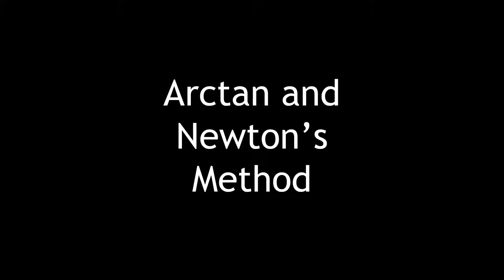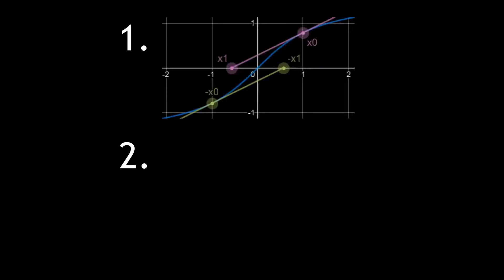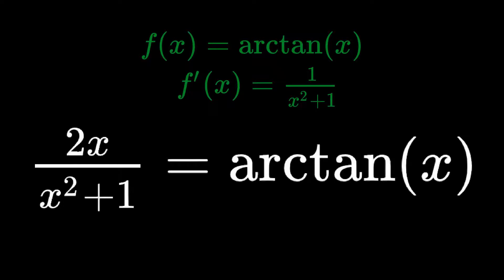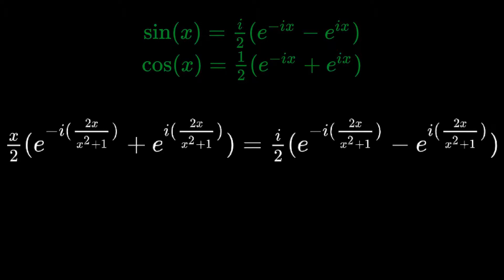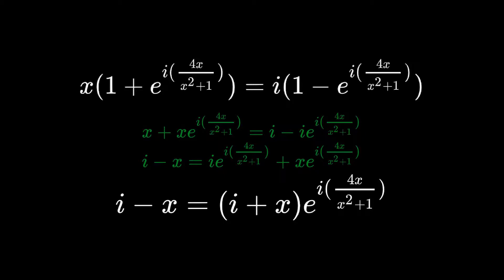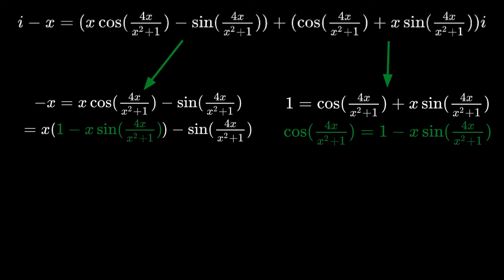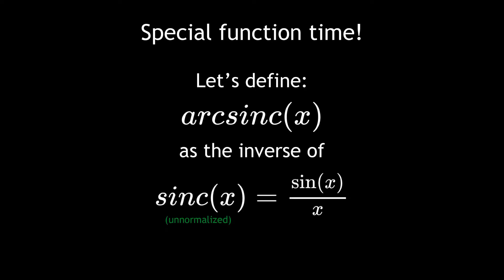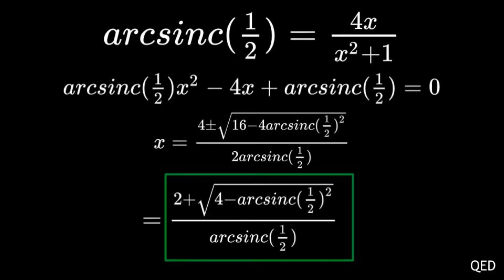Arctan and Newton's Method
In this video, I will prove that using Newton’s method on the arctangent, or inverse tangent, of x fails to converge if the initial x is greater than this value, or about 1.3917, or less than the negative version of this value.

Required knowledge:
-Newton's Method
-Euler's formula e^ix=cos(x)+isin(x)